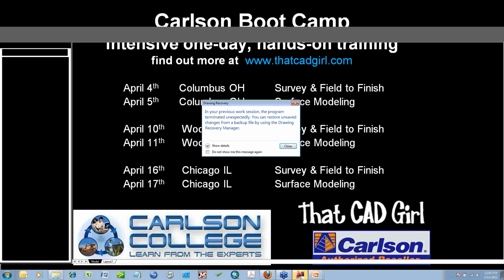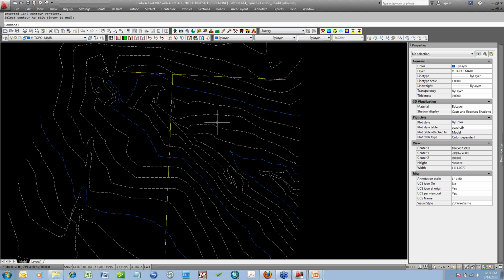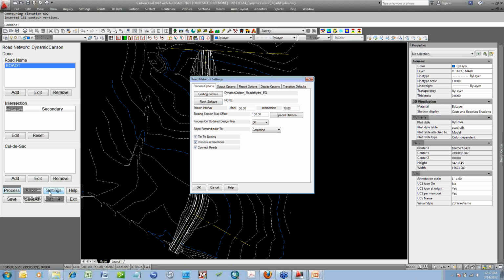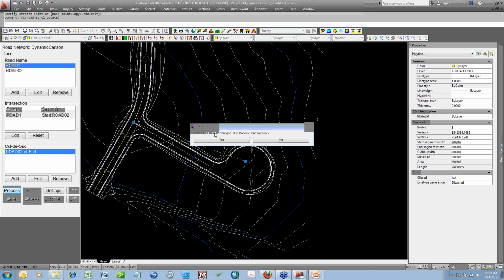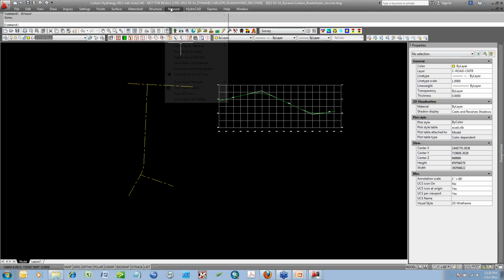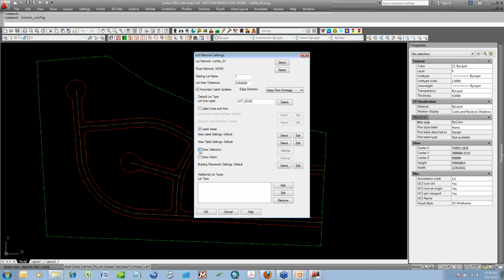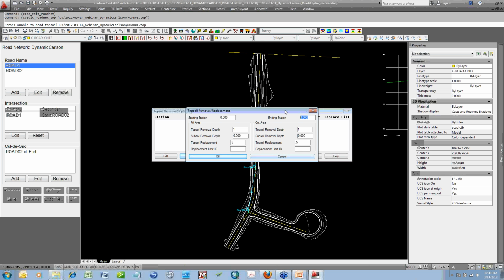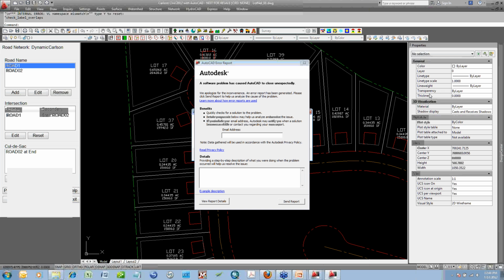Dynamic Carlson Webinar